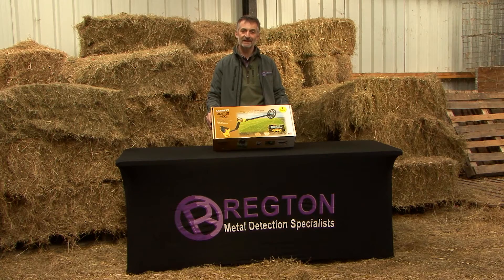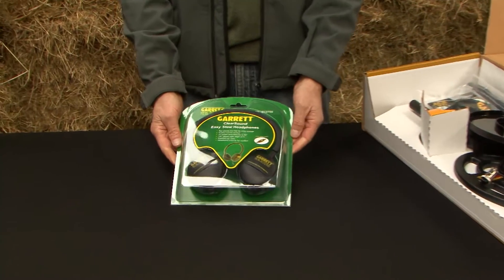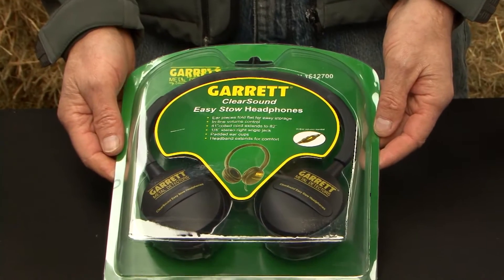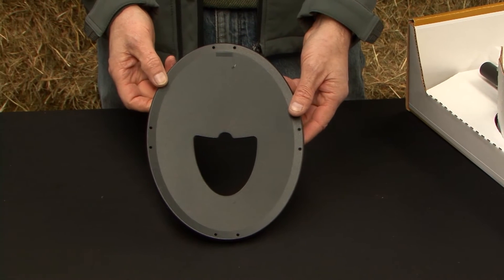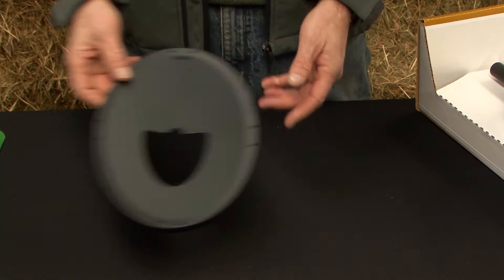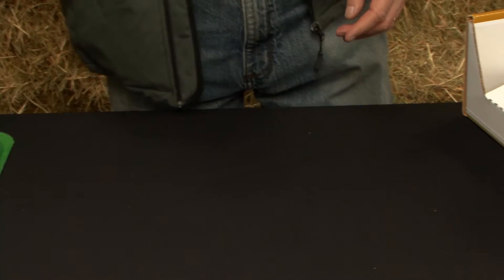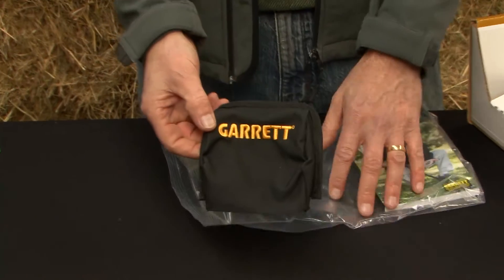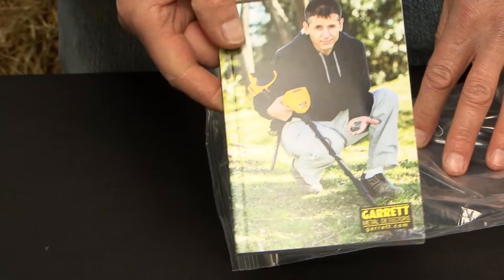Garrett 300i - what's in the box.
Nigel from Regton Metal Detection Specialists presents the new Garrett Ace 300i metal detector.